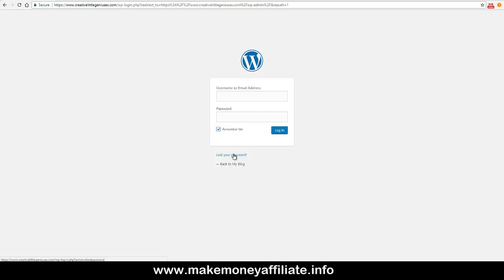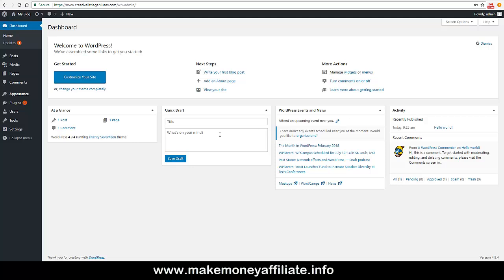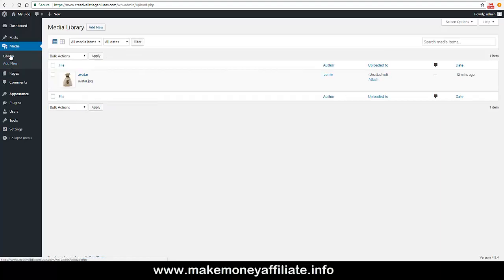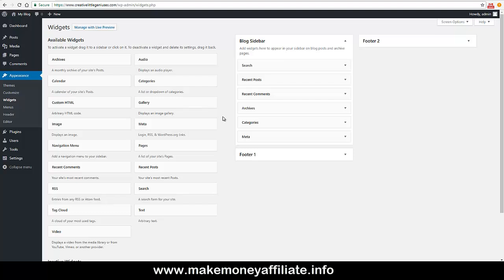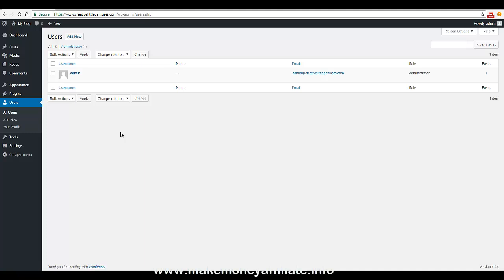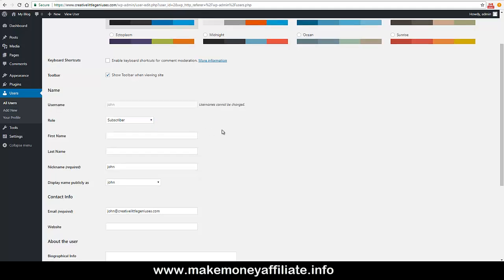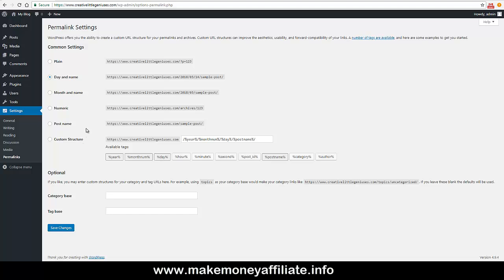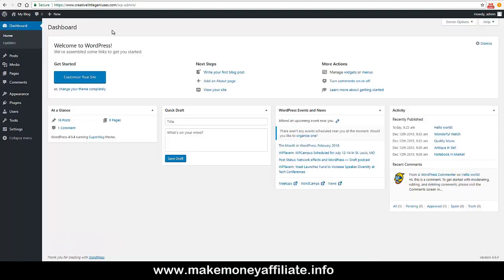WordPress tutorial Part 1– Basics of work in the administrator interface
How to log in to WordPress administrator interface, what is dashboard, WordPress toolbar, Main menu, main control panel display, user roles etc. All in one place.